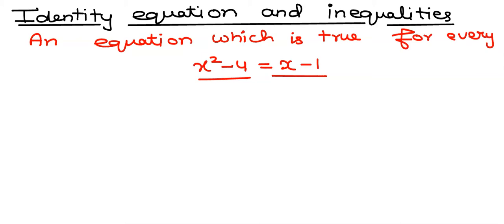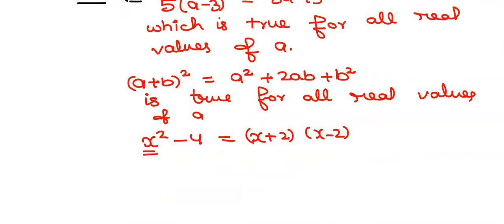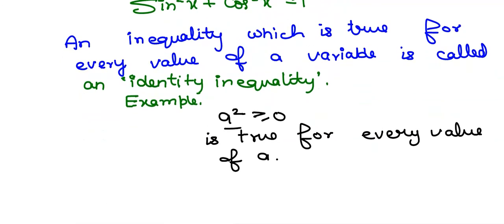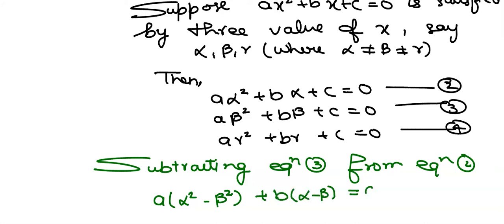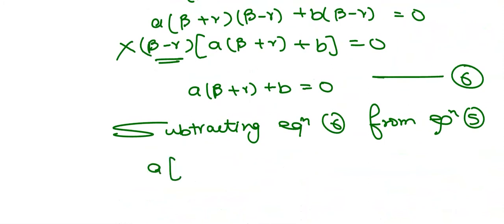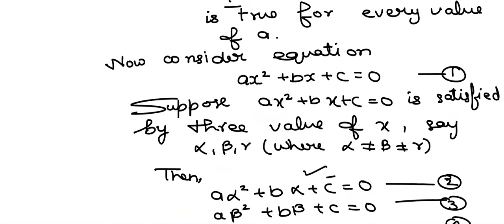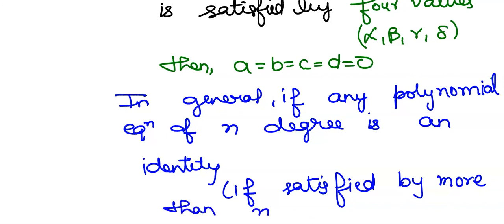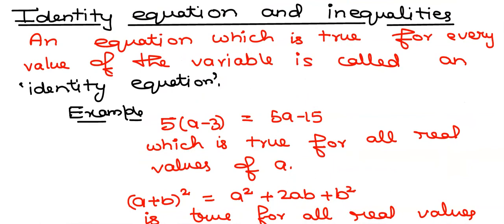Identity Equation and Identity Inequalities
identity Equation and Inequalities